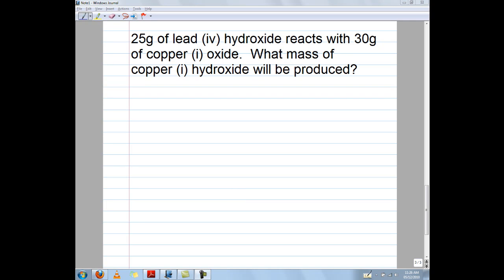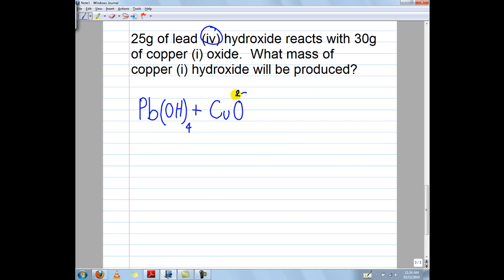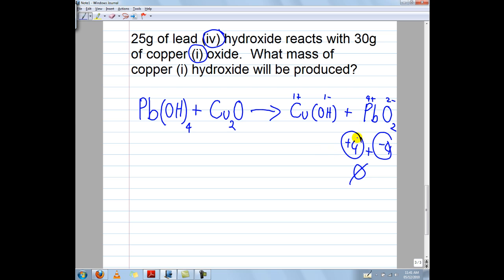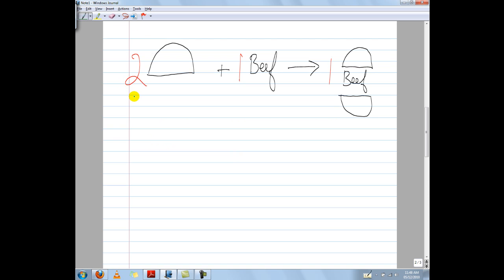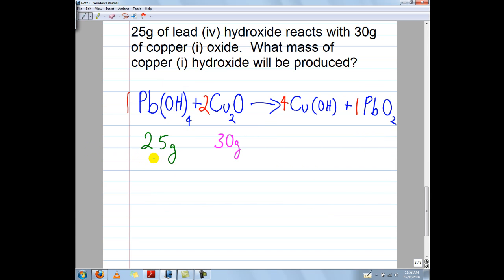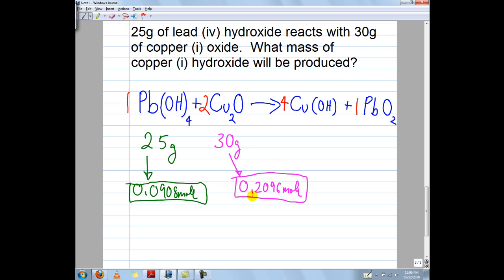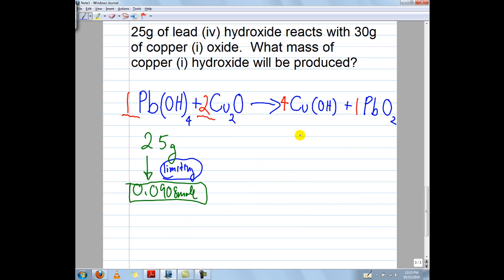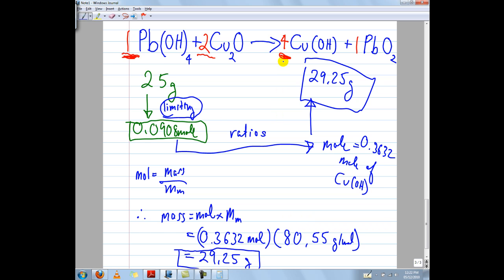LimitingReagent.mp4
Limiting Reagent/Reactant Tutorial